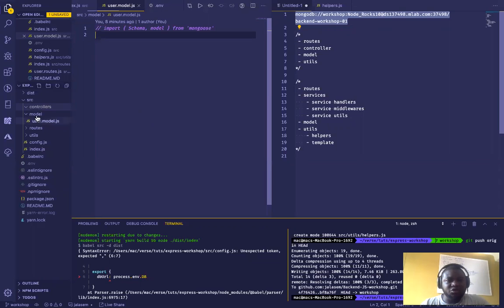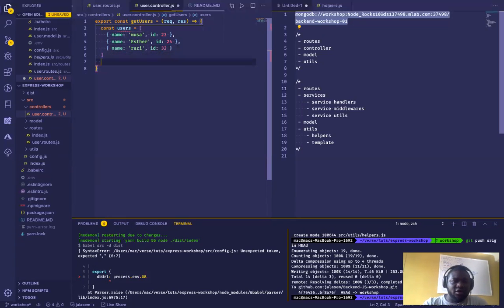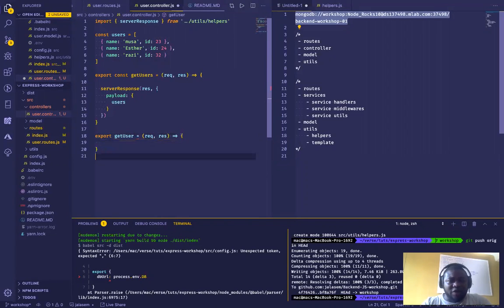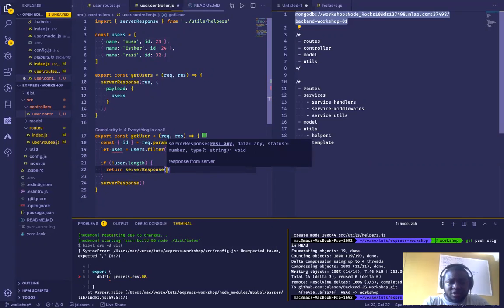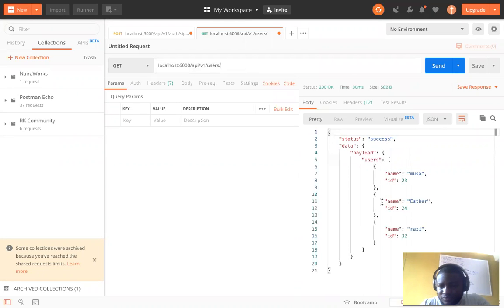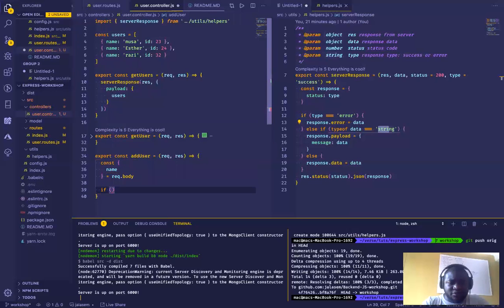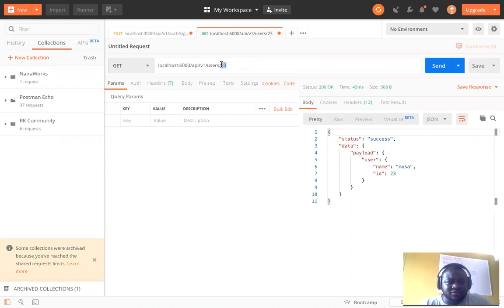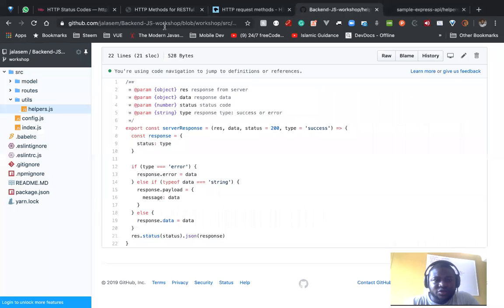Backend JS Workshop (Wk1 - Part 3)